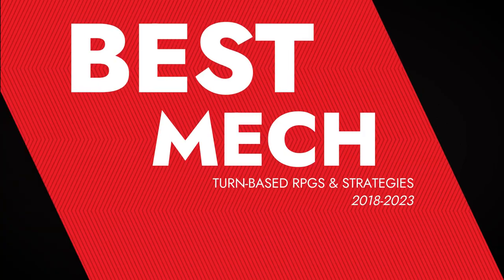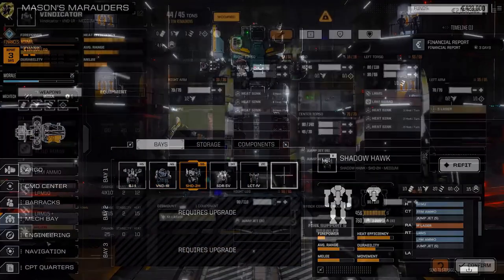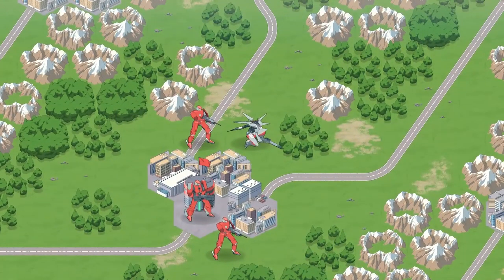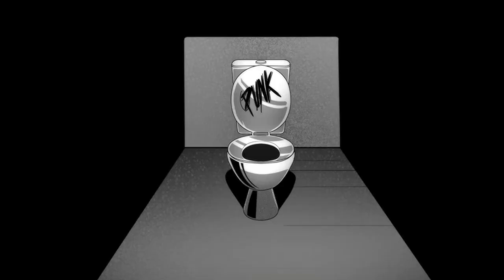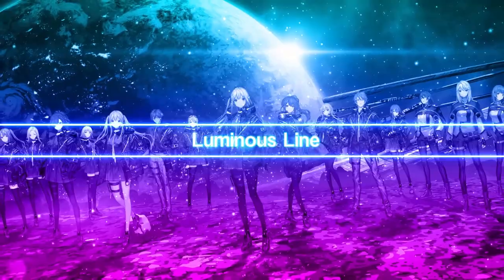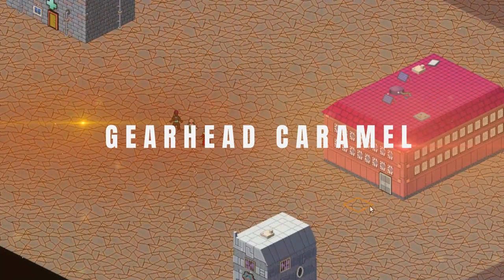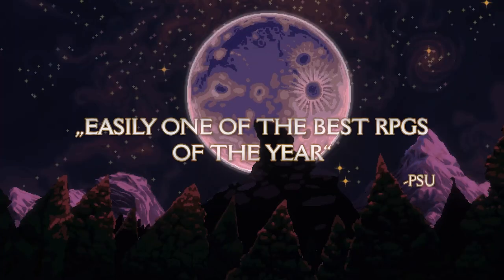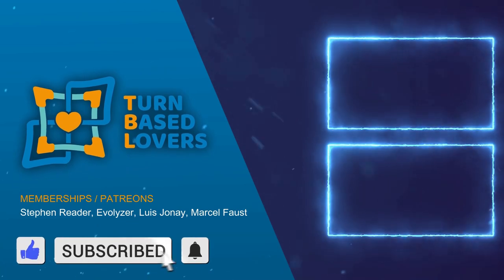Best Mech Turn-Based RPGs & Strategies You Should Play in 2023 on PC and Consoles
Looking for RPGs and Strategy Games that put Mechs, Mechas, or Robots in the spotlight? You've come to the right place! Mechs have captured the hearts of fans worldwide through literature, manga, and video games, making them a genre staple. With their natural affinity for turn-based mechanics, Mechs have given rise to unforgettable RPGs since the days of PSX, including classics such as Xenogears, Ring of Red, Vanguard Bandits, and Front Mission.

Both indie developers and not have continued to feature robots in their games, providing players with many options. In this article, we have compiled a list of some of the most recent and exciting titles that put players in control of super Mechs. Our list features the best and latest RPGs, JRPGs, Roguelites, and strategy games that showcase these titanic machines, available on both PC and consoles, listed in order of their release date.

Timestamps
0:00 Top RPG and Strategy Games with Mechs Intro
0:15 Game 1
1:07 Game 2
2:03 Game 3
2:55 Game 4
3:59 Game 5
4:47 Game 6
5:32 Game 7
6:13 Game 8
7:02 Game 9
7:53 Game 10
8:39 Game 11
9:20 Game 12
10:10 Game 13
10:54 Best Mech, Mecha, Robot RPG & Strategy Games to Play Outro